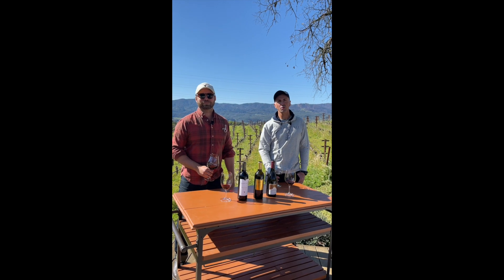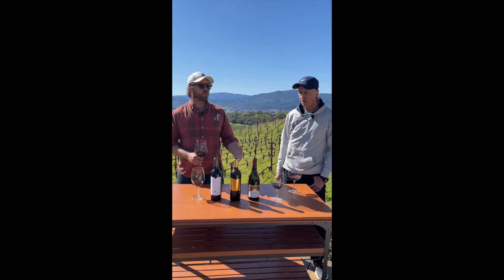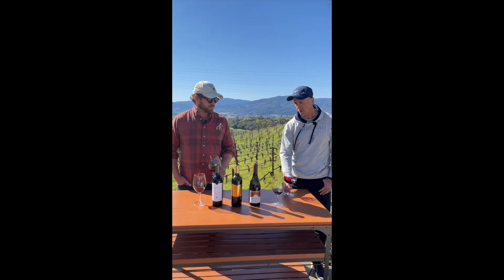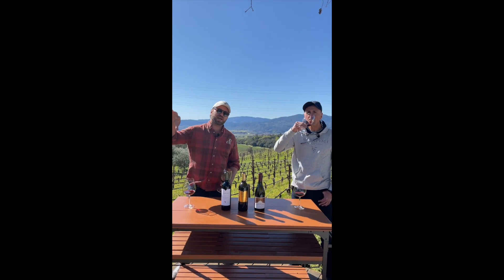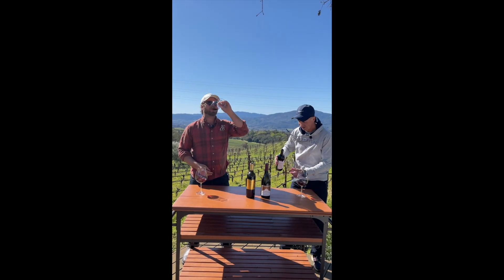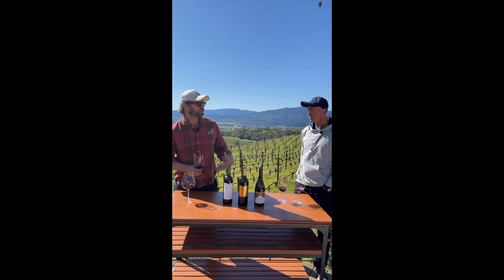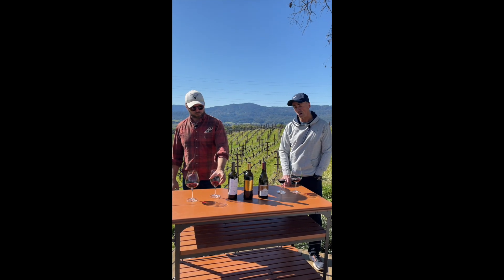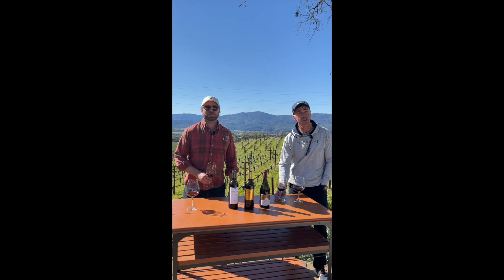Tasty Tuesday, March 16th, 2021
Merryvale Proprietor René Schlatter & Winemaker Andrew Wright discuss 3 wines from our "Mystery Case" offer—a great deal on a terrific selection of wines that's like Christmas in a wine shipment. You get to unwrap it and see what's inside!